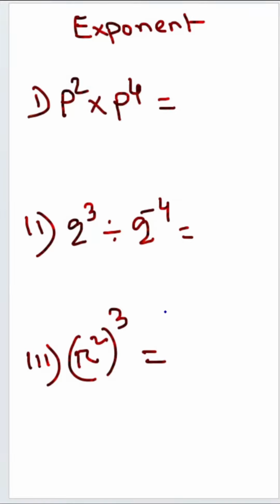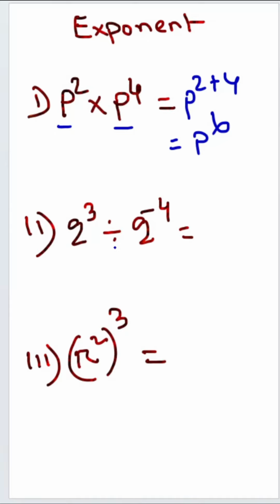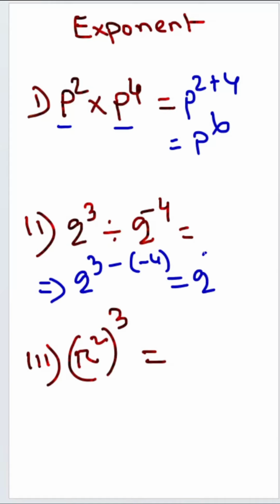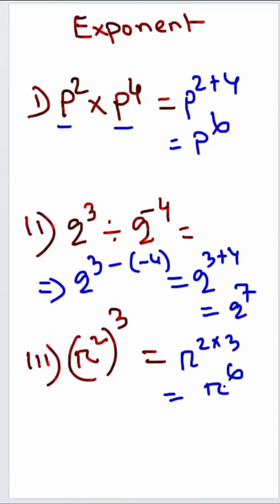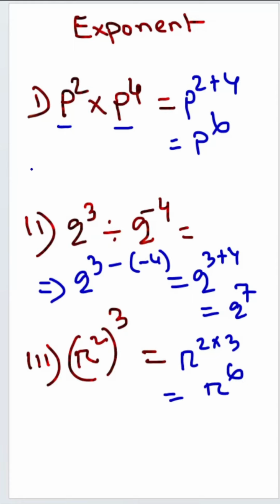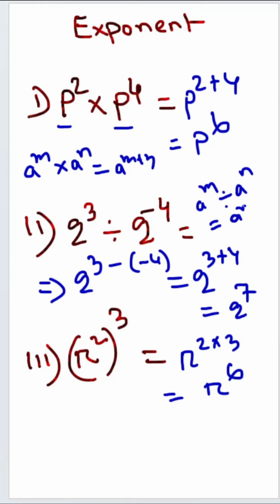A Nice Olympiad Exponential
A Nice Olympiad Exponential Multiplication Problem